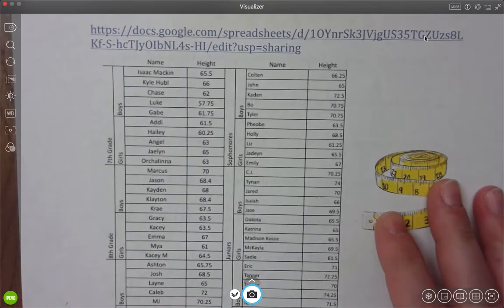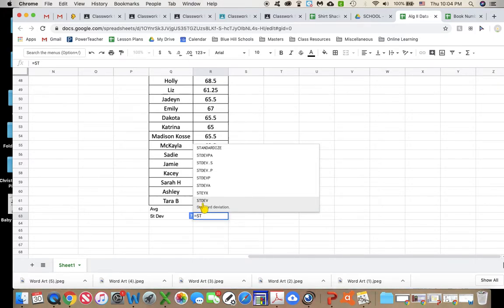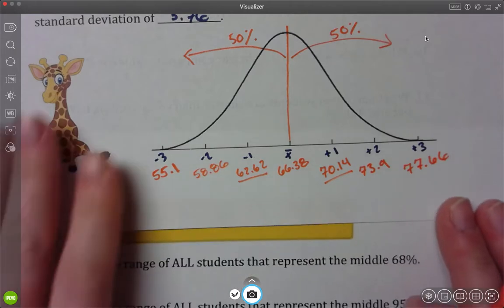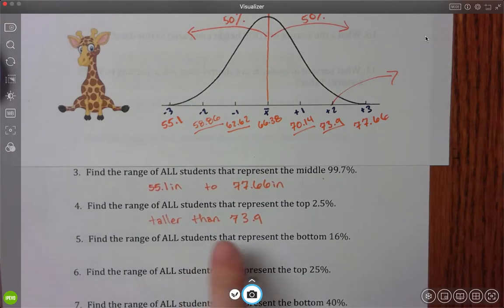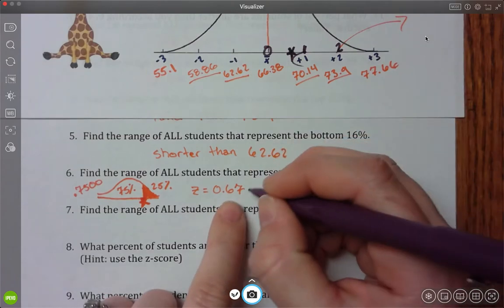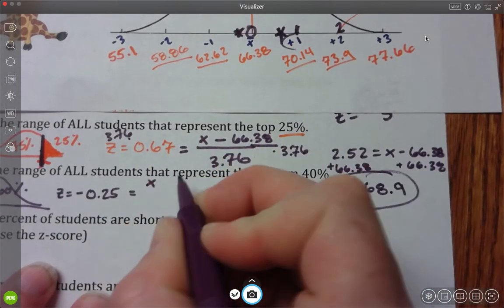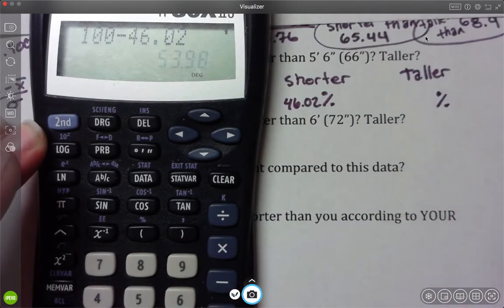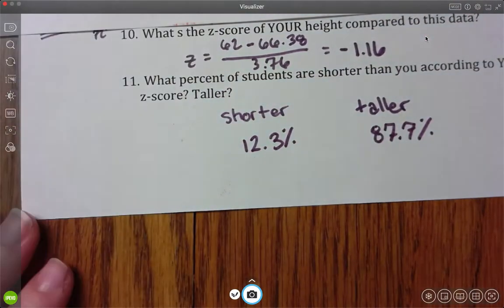STATS FINAL REV Z SCORES